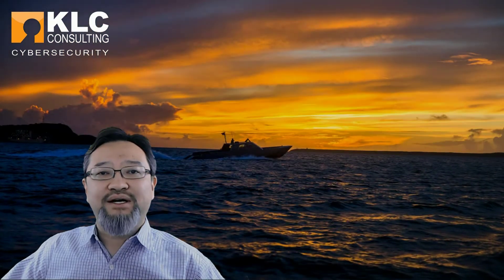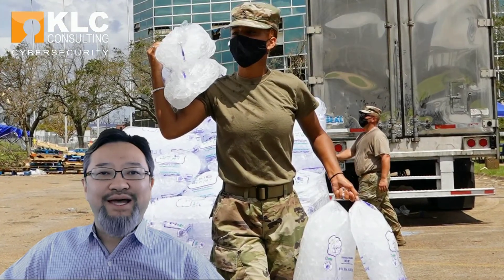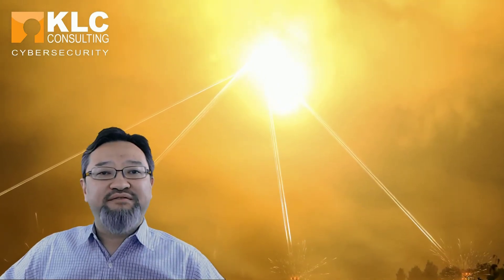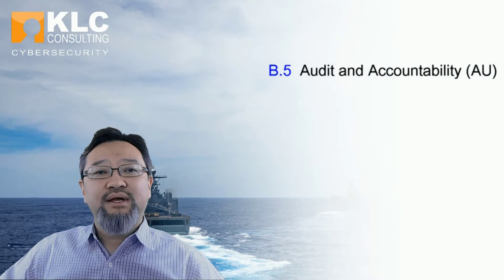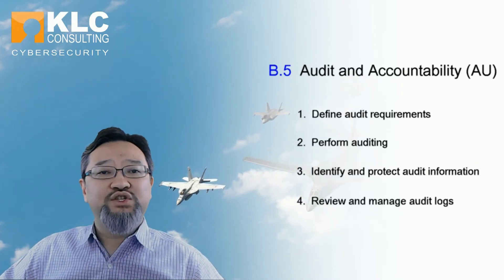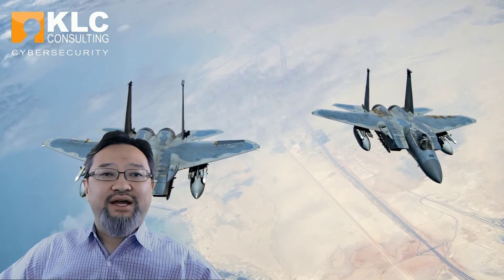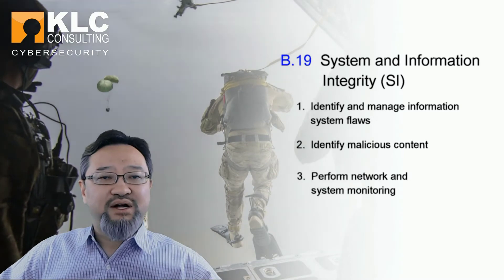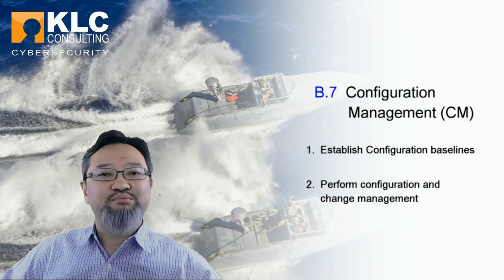The 6 largest CMMC Level 3 Domains - KLC Consulting Episode #017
This  under 7m video features Kyle Lai of KLC Consulting discussing the 6 largest CMMC domains from the perspective of number of practices each covers.